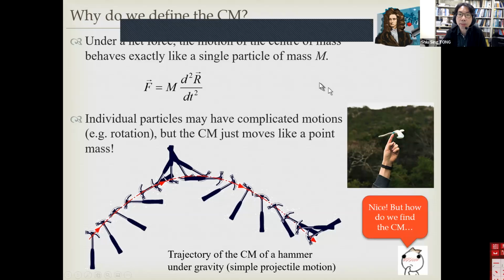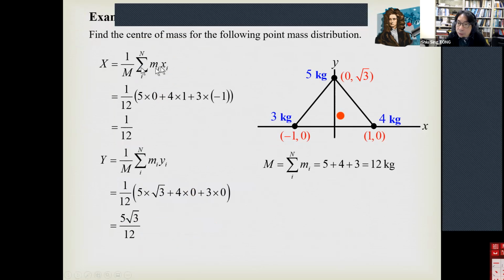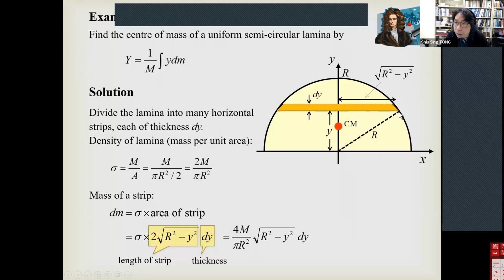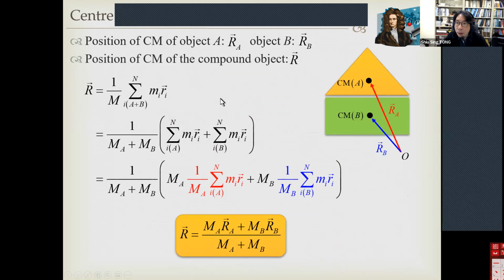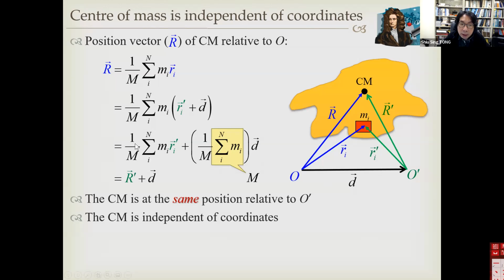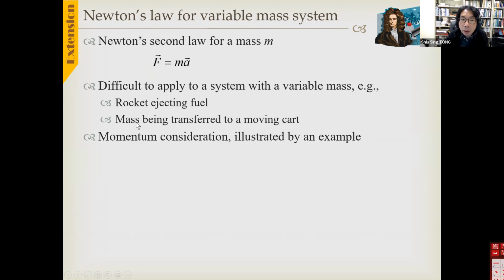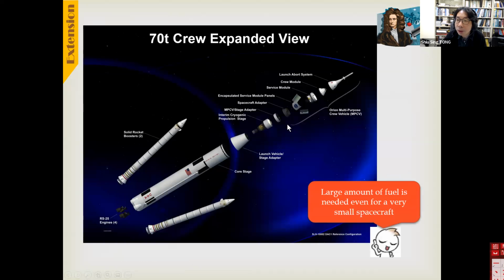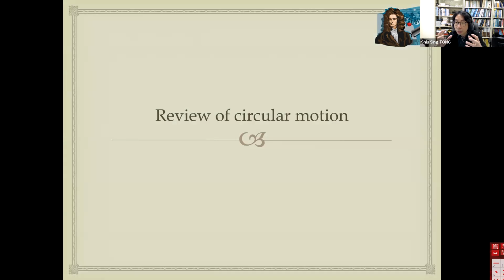GMT20220301 032703 Recording 1920x1080